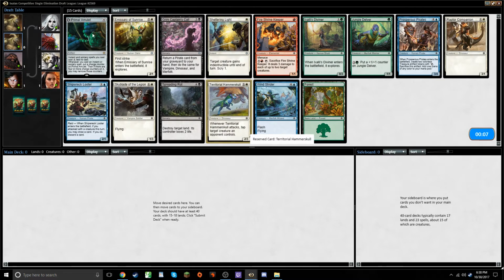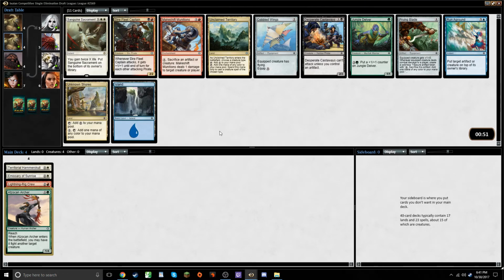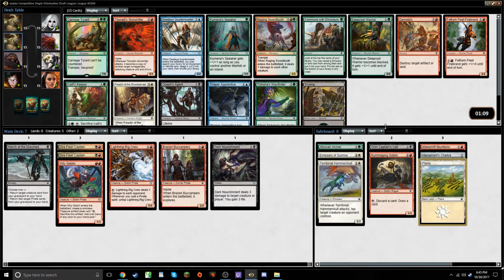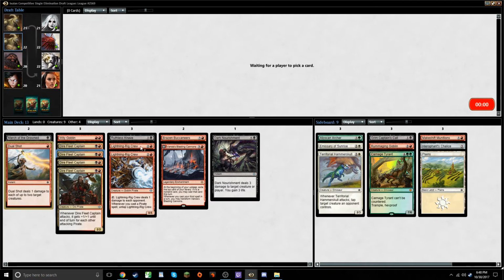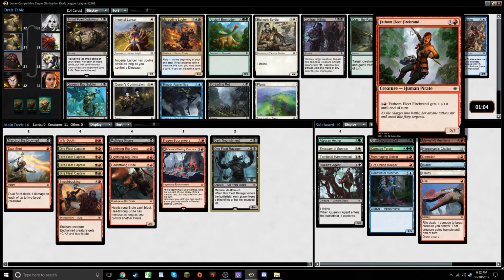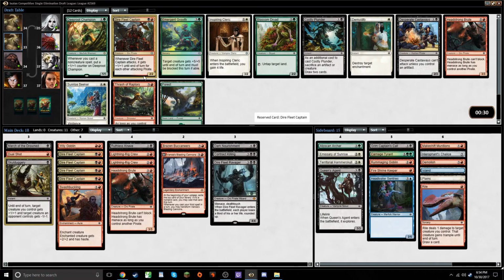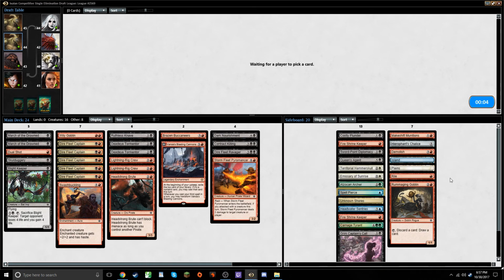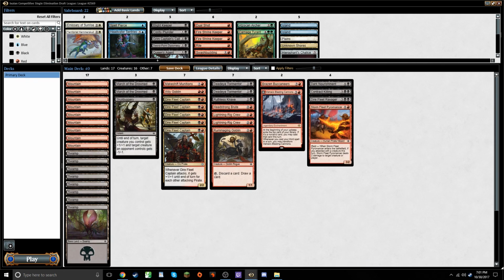Ixalan Draft #4 (Drafting)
In Austin's final draft of the format, he ends up switching colors into a pretty sweet synergistic deck. Can he convert it into three wins?